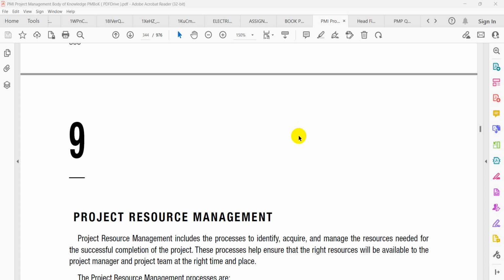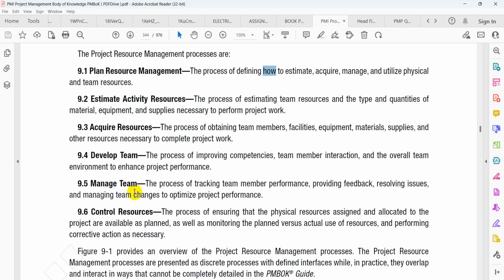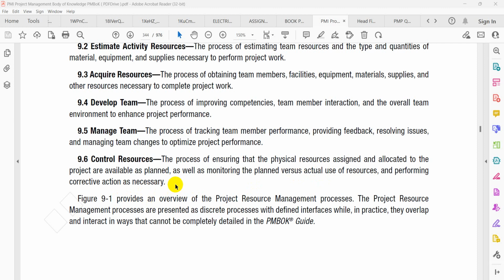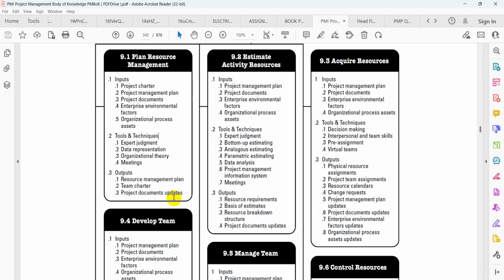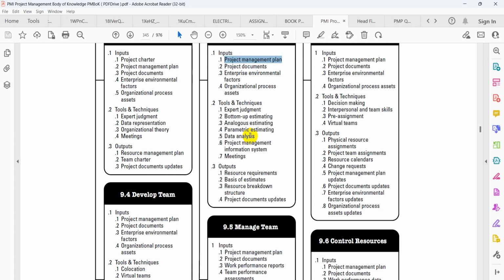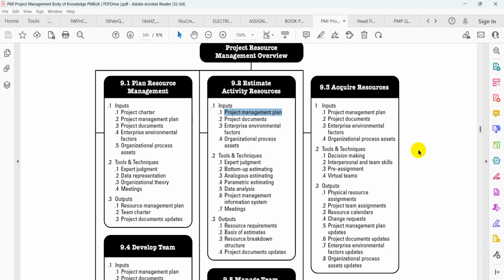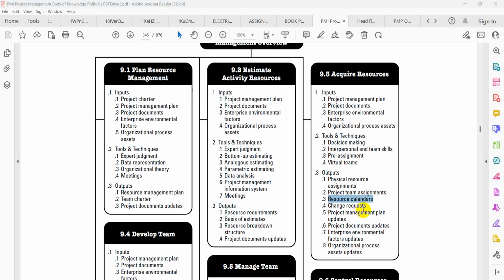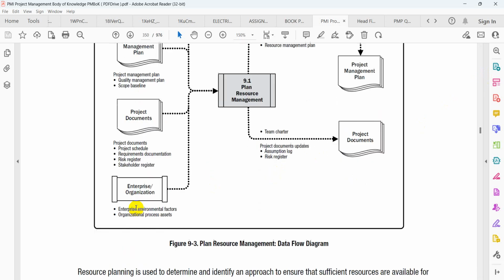19 March 2026